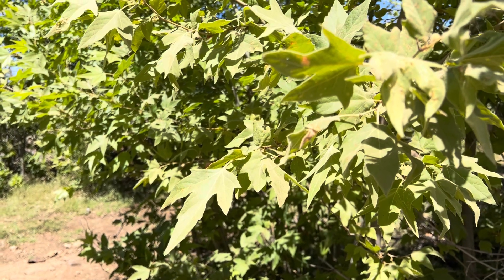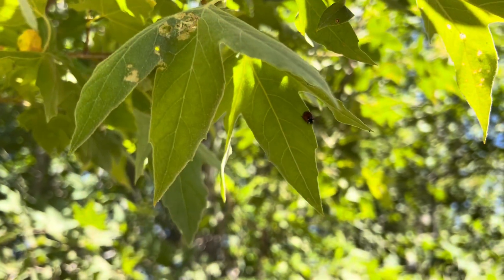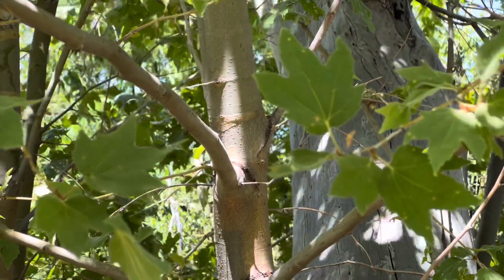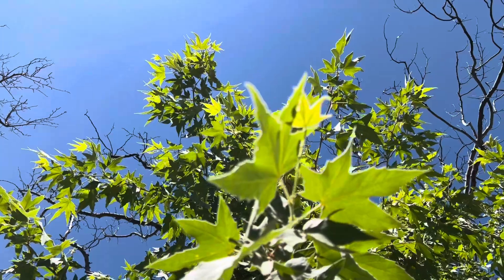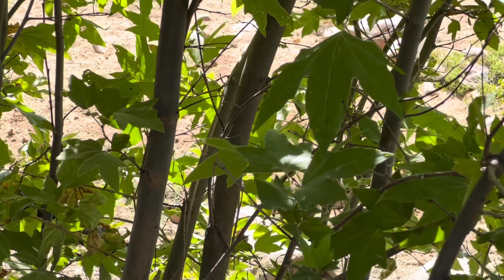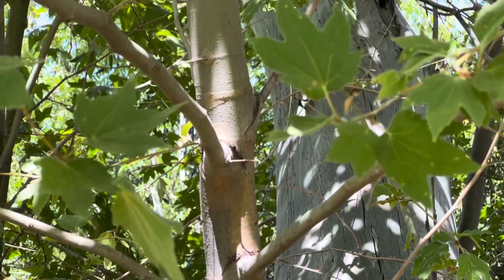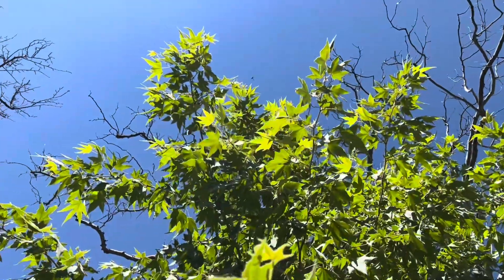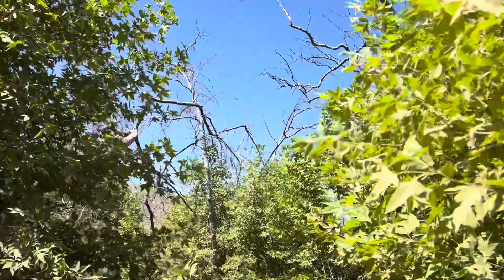AZ Plant Reviews - Arizona Sycamore Tree (Platanus wrightii)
I had to go to the forest to find one because I lost patience, but here it is!